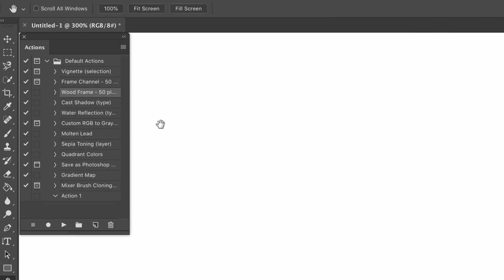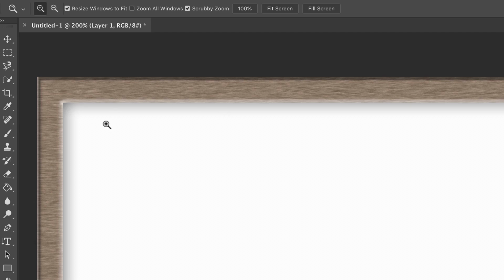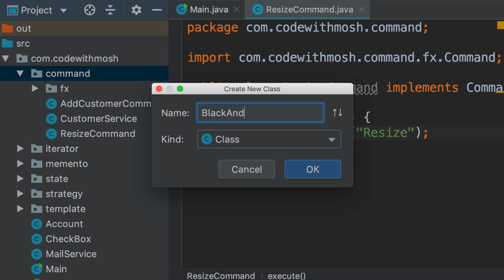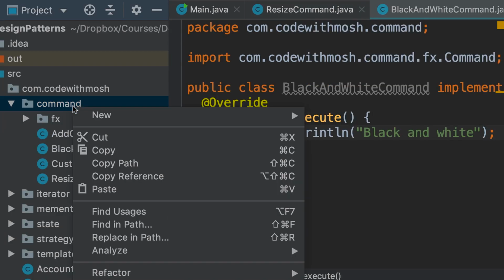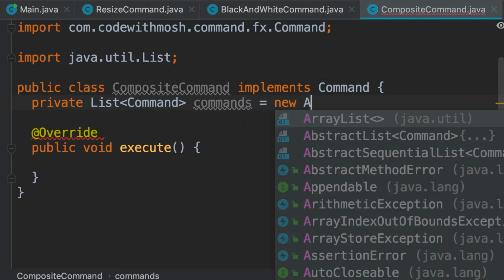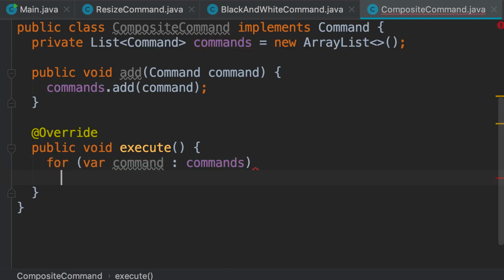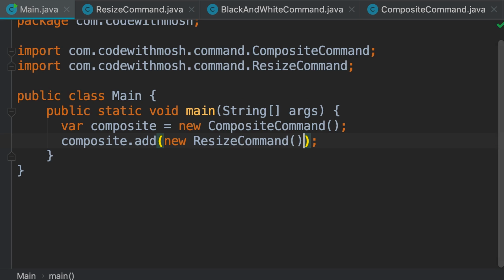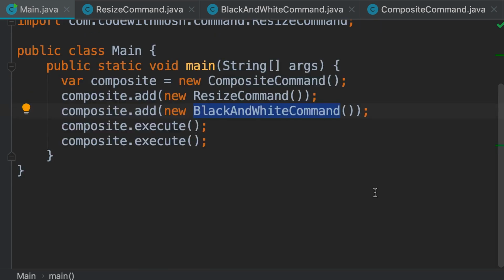35 Composite Commands in Command Pattern